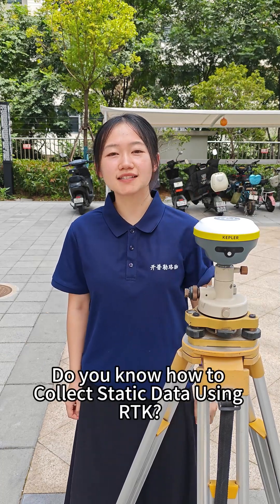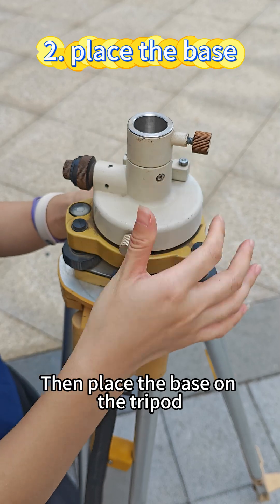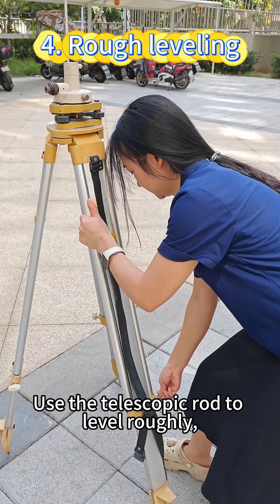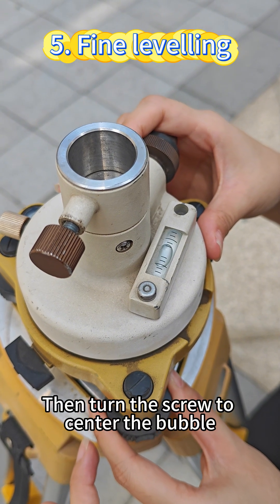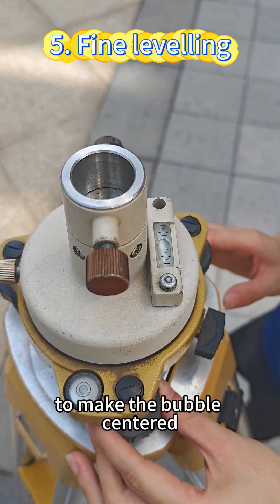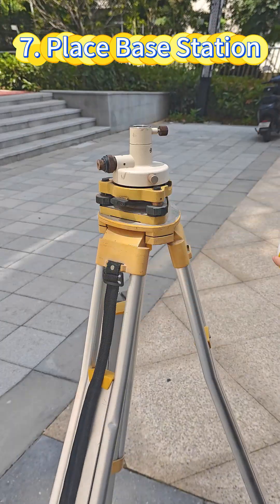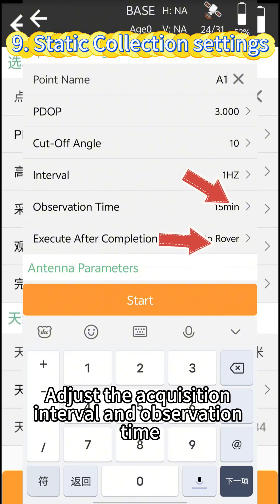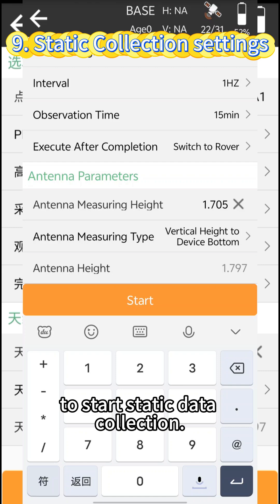Master static surveying in the field! Static data collection via RTK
Master static surveying in the field! Set your receiver, lock satellites, log data with precision. Perfect for control points and high-accuracy mapping.